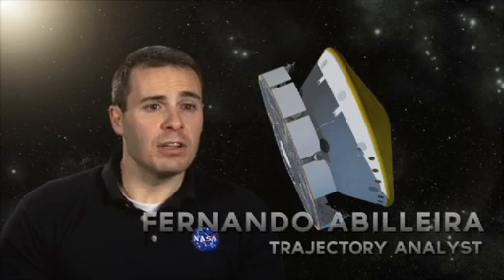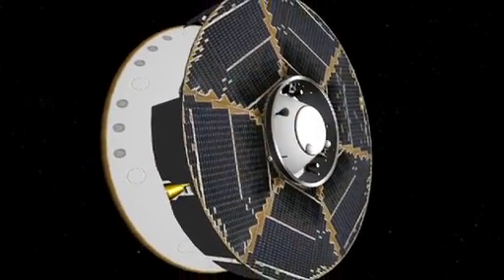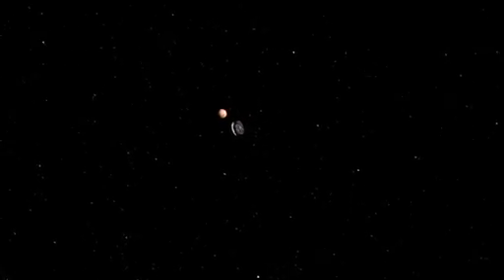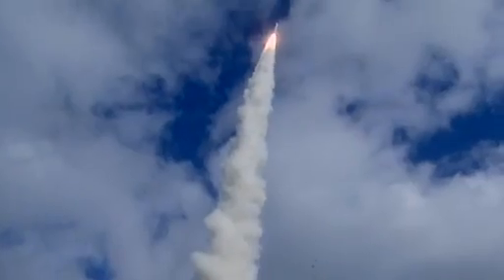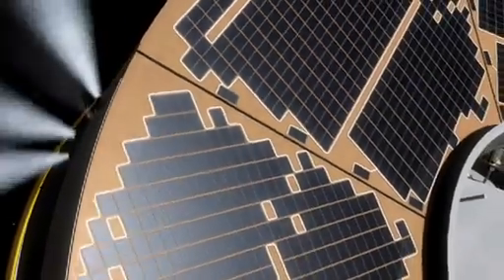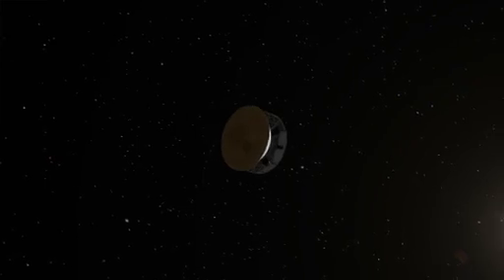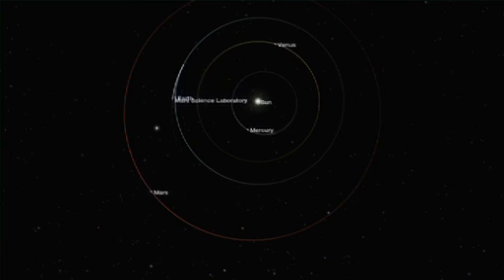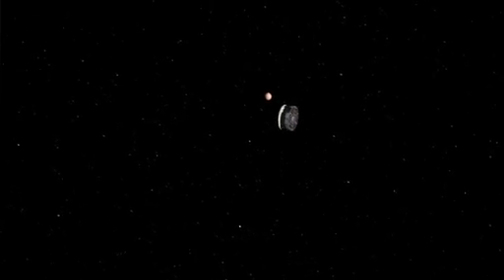The Cruise to Mars.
The long journey to Mars through the harsh environment of space confronts the Curiosity navigation team with a long list of challenges to get the spacecraft safely to its destination.

Credit: NASA, JPL